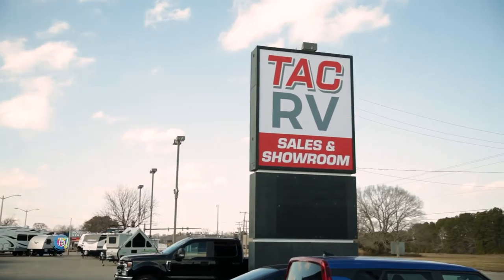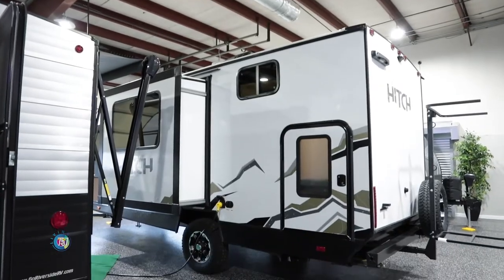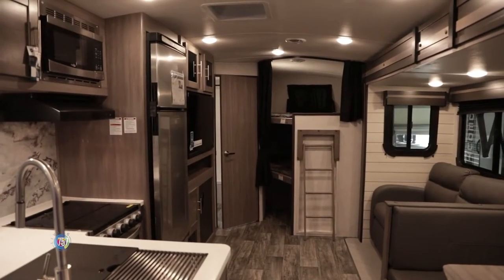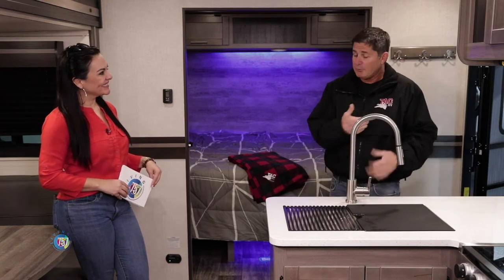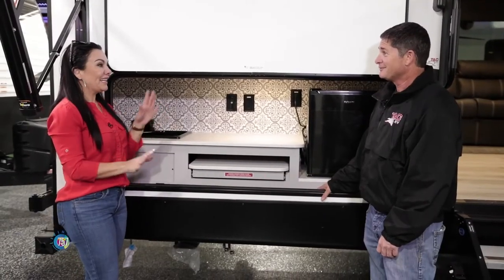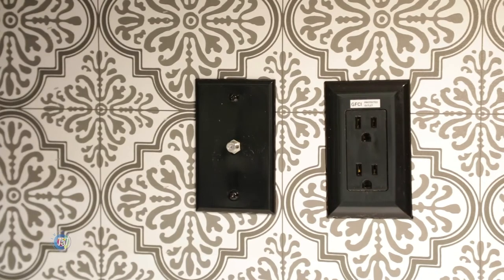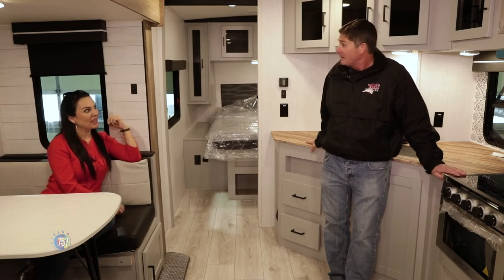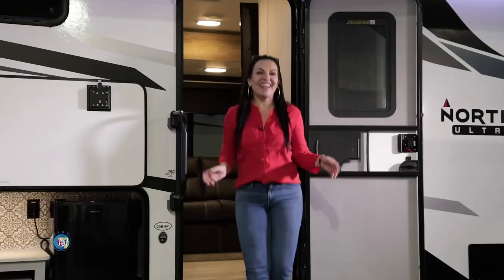Take a Trip with TAC RV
TAC RV is nestled in the beauty of Moyock, North Carolina. TAC features one of the biggest indoor show rooms and service areas in the country.

The RV showroom features lots of campers- everything from small to big! So they really do have something to fit any budget, and any weight depending on how you’re pulling your camper.

Kevin Bernard from TAC tells us that they added a lot of space to their service department, as well as more technicians! So if you run into any issues with your camper, they can fix them in a timely manner.

Kevin takes Patricia on tours of a few RVs, where she enjoys the luxury decor and “homey” necessities of the vehicles. It is amazing how stocked the campers are on the inside!!

The campers at TAC RV really are a home away from home, and they’re the perfect solution for anyone who is looking to sight see without being tied to a hotel or resort.

Visit TAC RV in Moyock, North Carolina and let them help your family get on the road to a lifetime of family vacation memories!